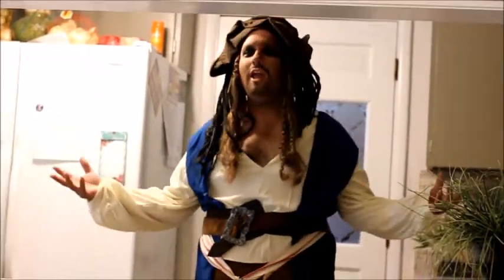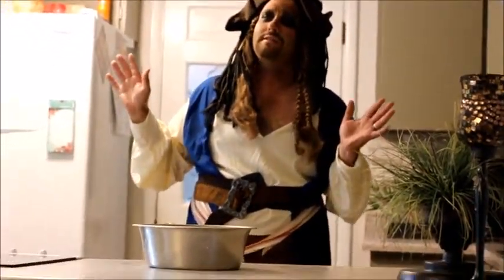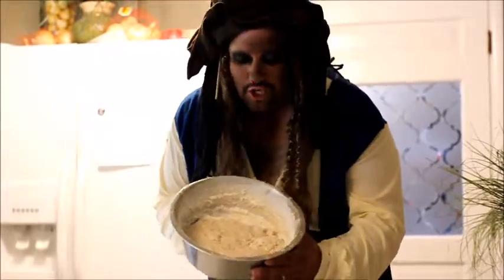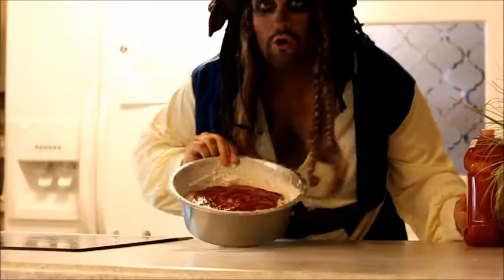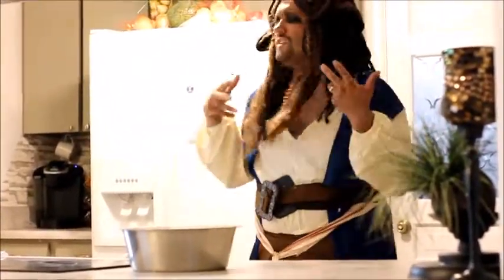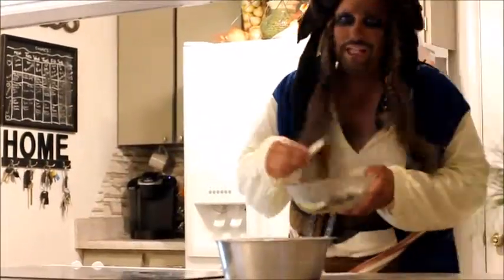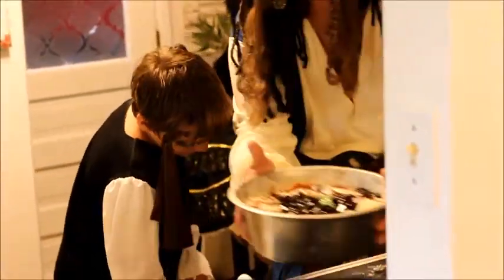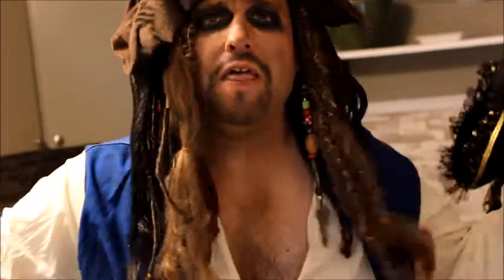Cooking with Pirates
Our Great Pirate Adventure will begin with a great pirate pizza party.  But how exactly is pirate pizza made?